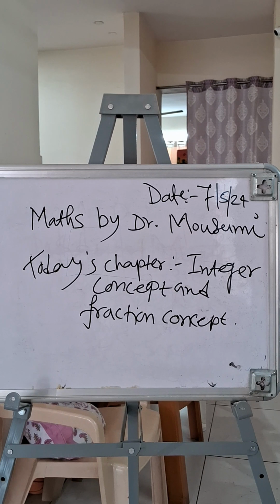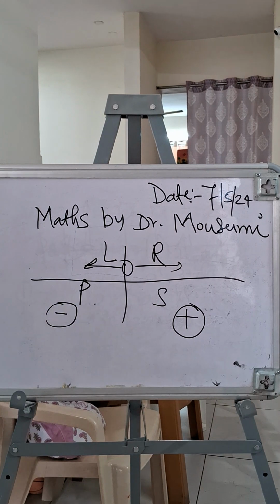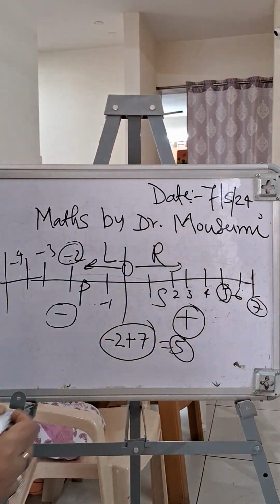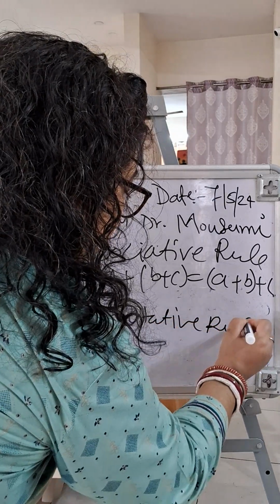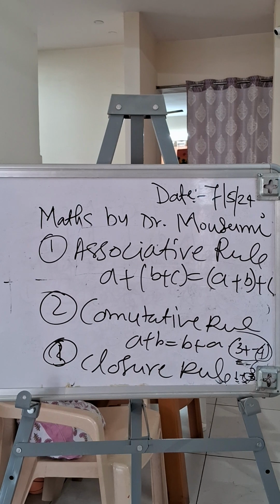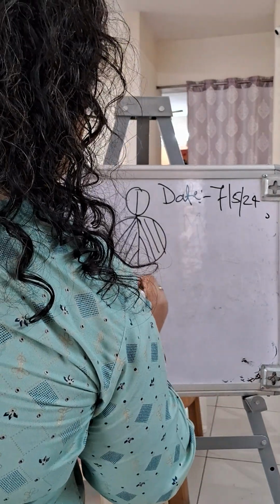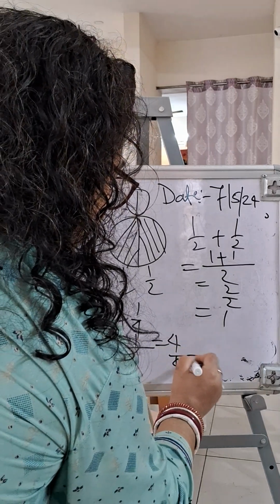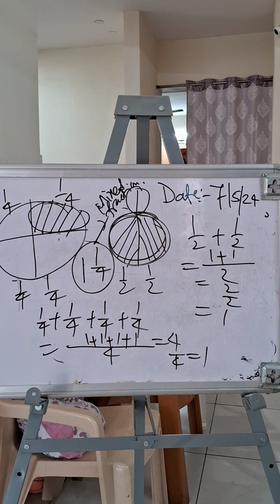11 May 2024